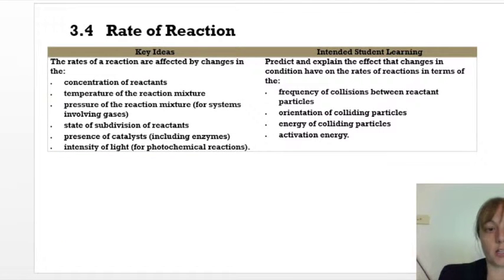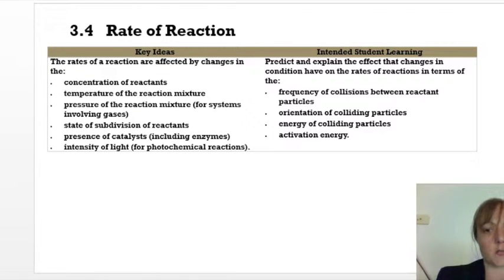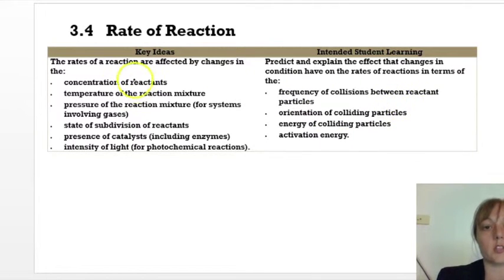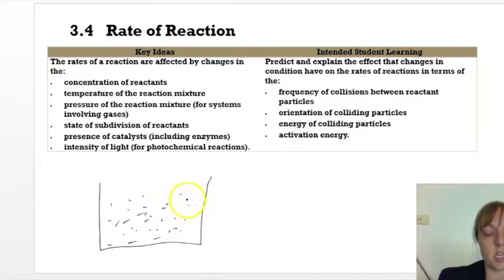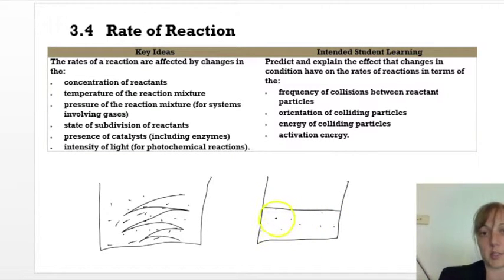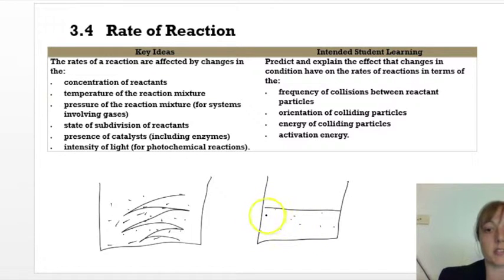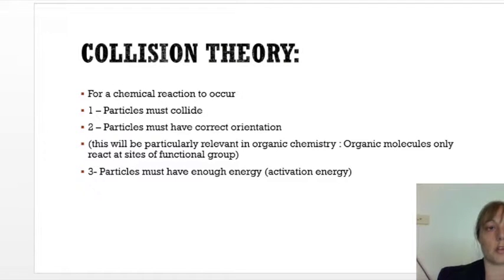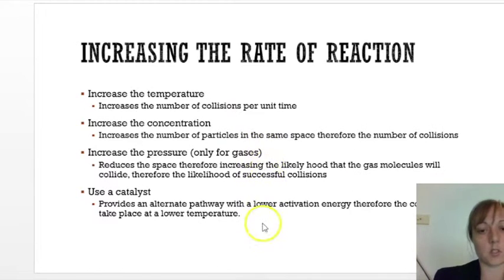Collision Theory Final